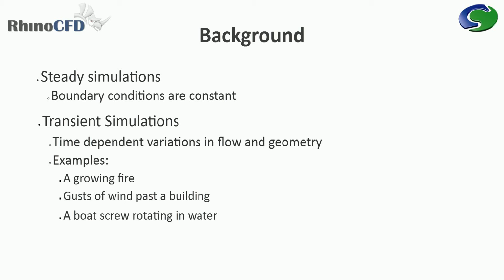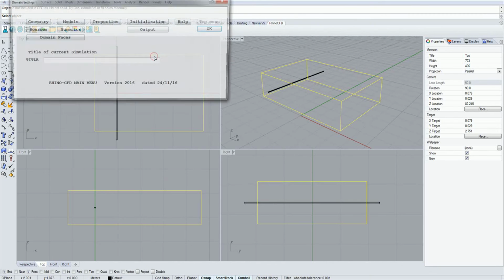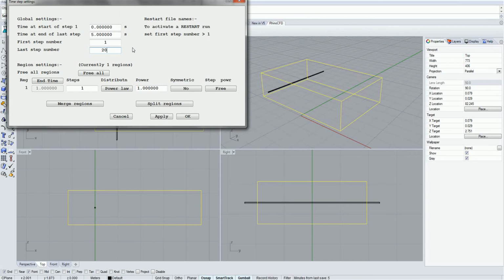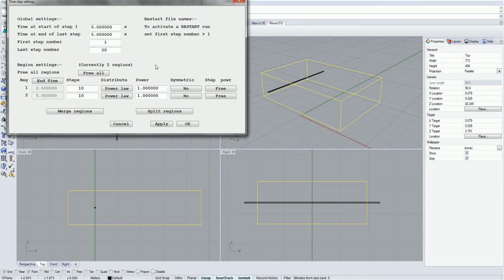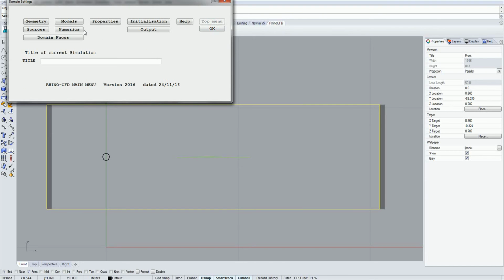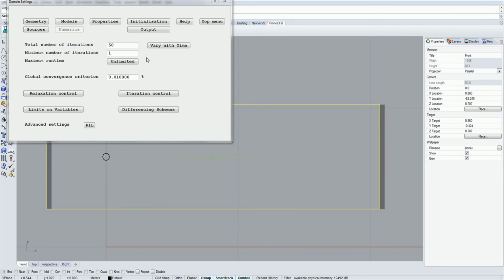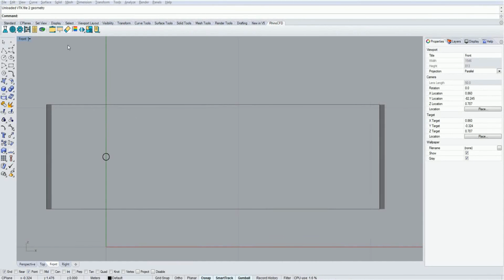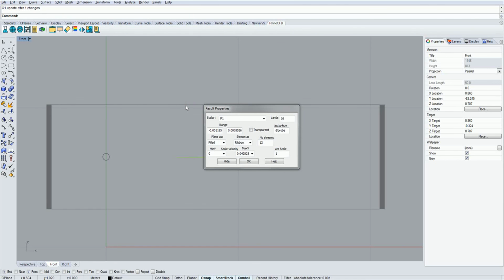RhinoCFD Basics - Transient Simulations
In this video, we illustrate the principles behind and how to set up a transient case.